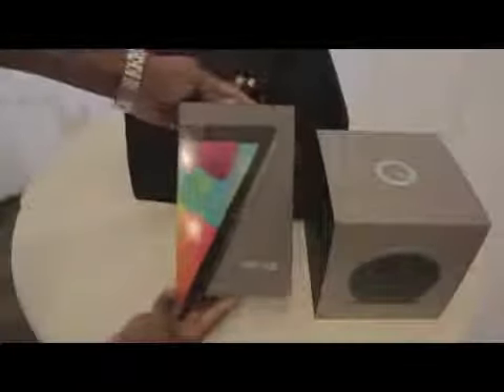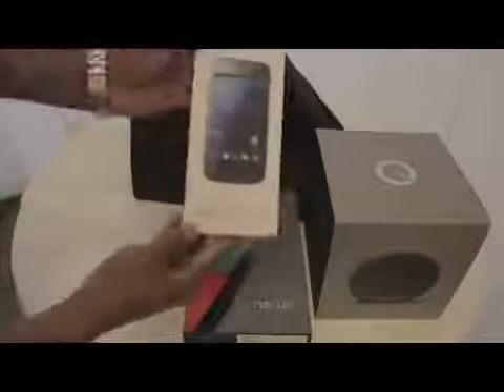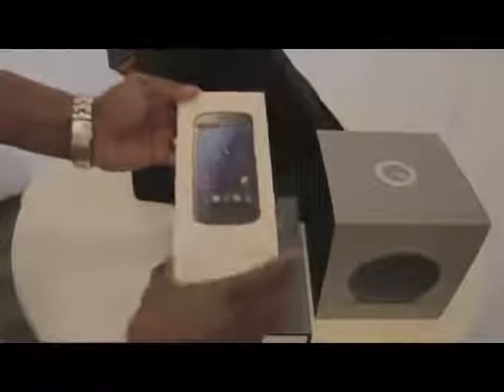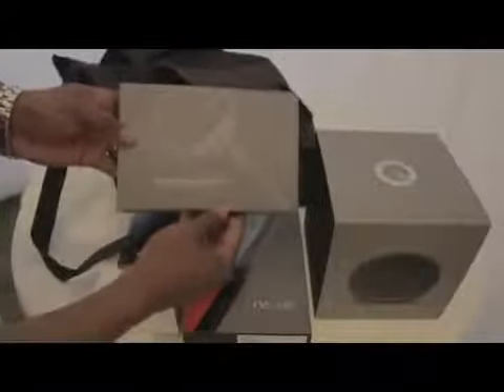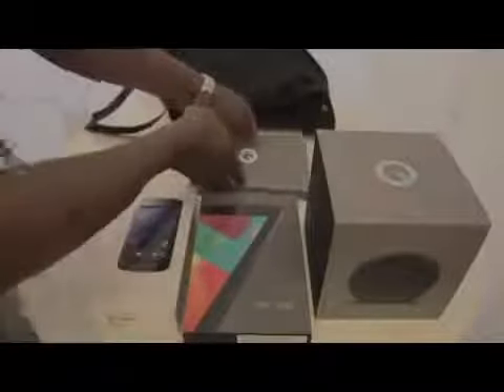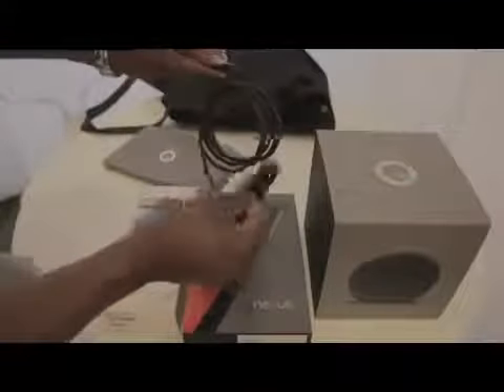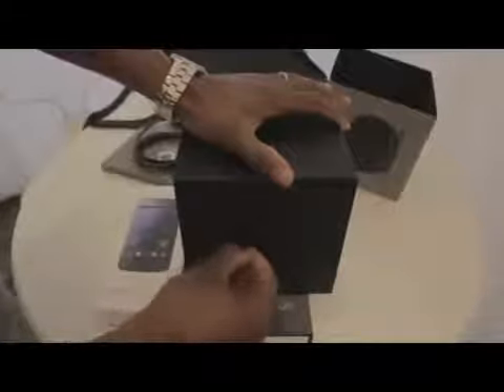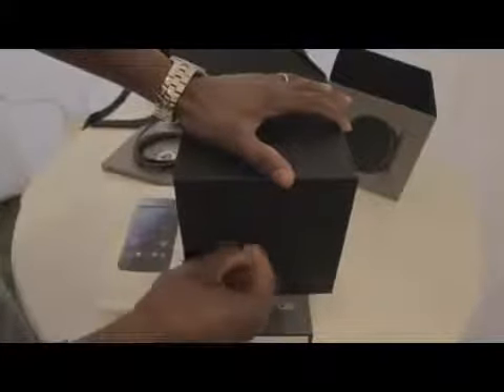Unboxing Google Nexus 7 Tablet Nexus Q and Phone First on Web Video - Hands on Review 27 06 2012866